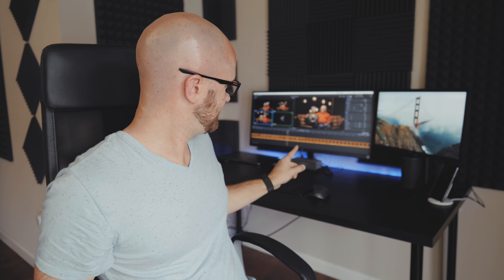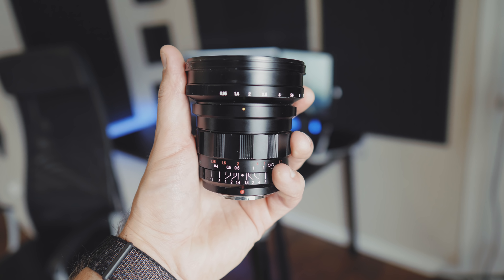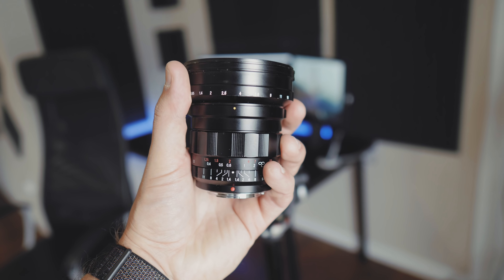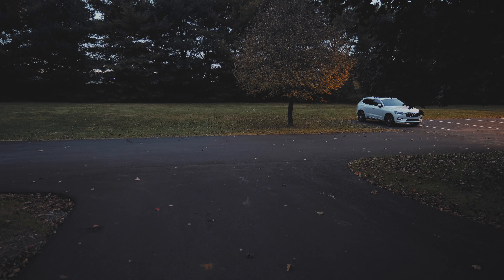GH5 Autofocus that WORKS! Firmware 2.4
It actually works. Firmware 2.4 with usable AF for GH5. Best day ever.

Filmed this vlog with this camera
and this lens
and this microphone: and this microphone

All my gear
The software that keeps my business running
Where I get my music
Listen to my podcast